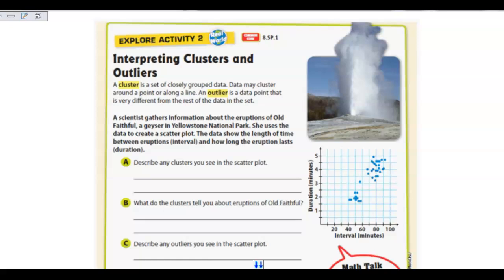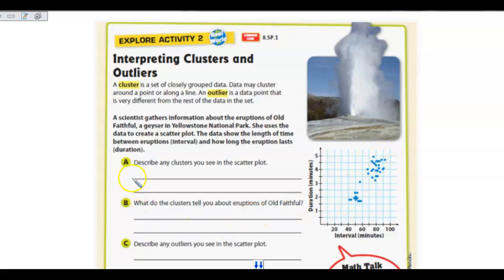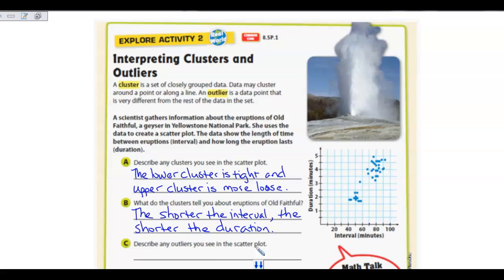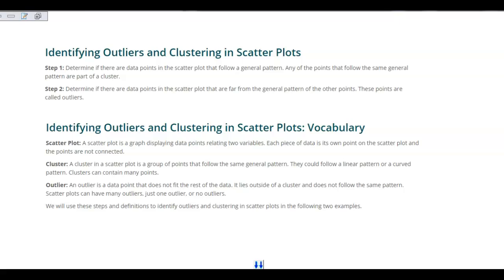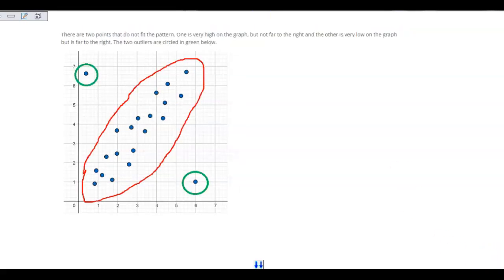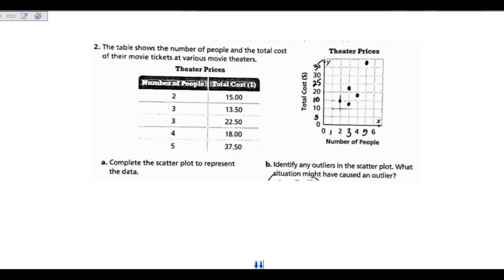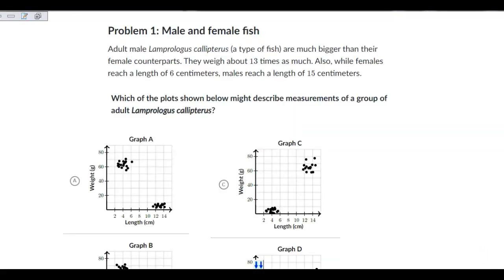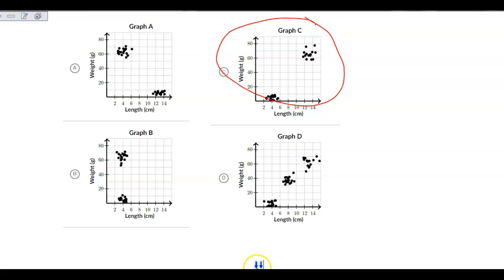Scatter Plots: Clusters and Outliers